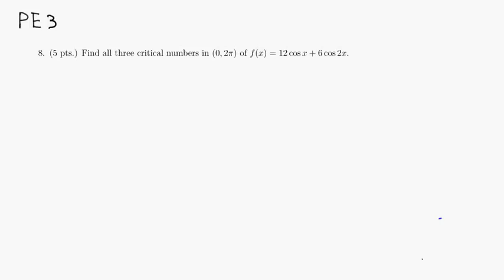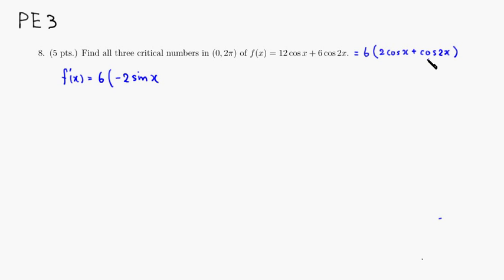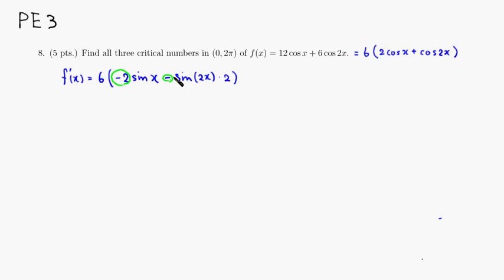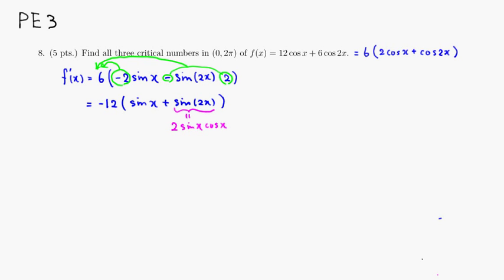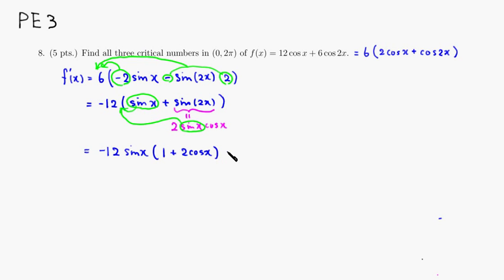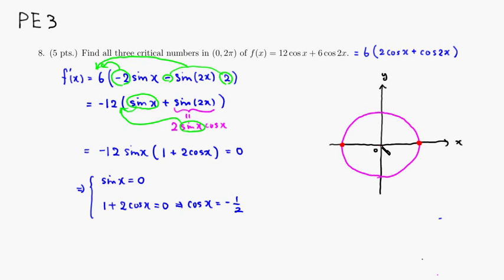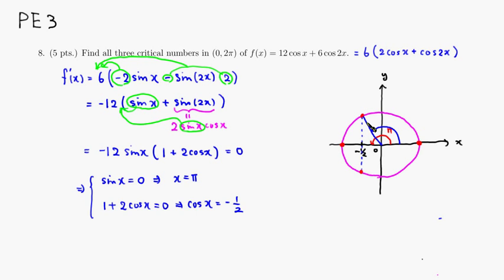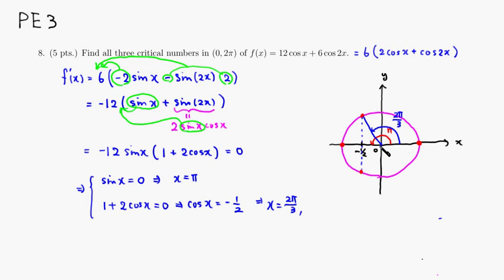MTH 110 PE3 #8 (Spring 2015)